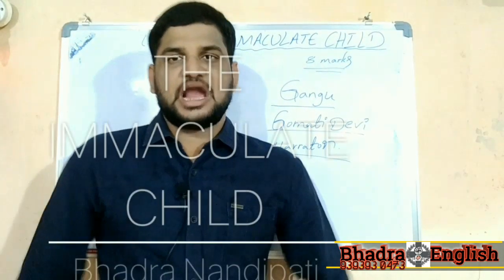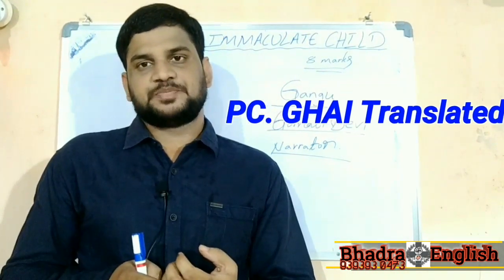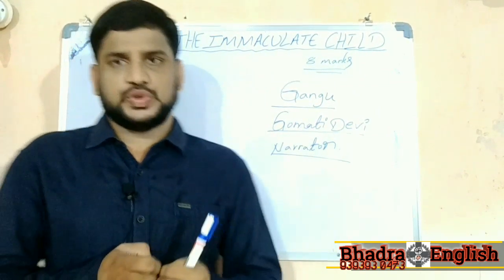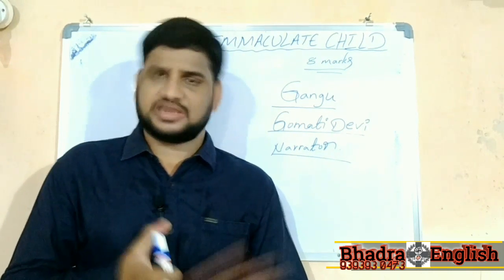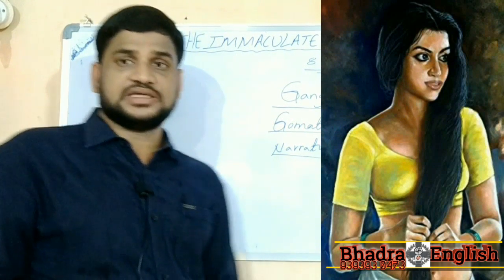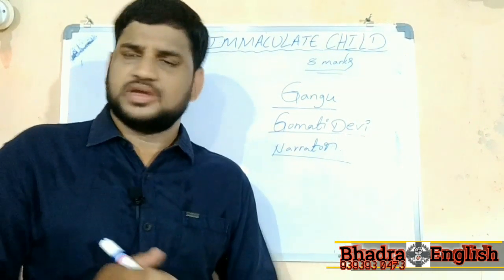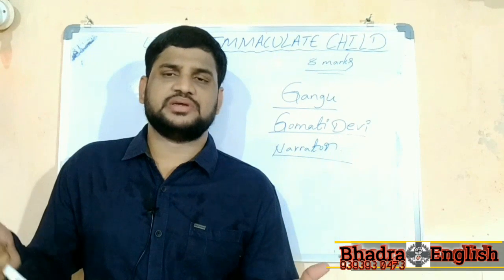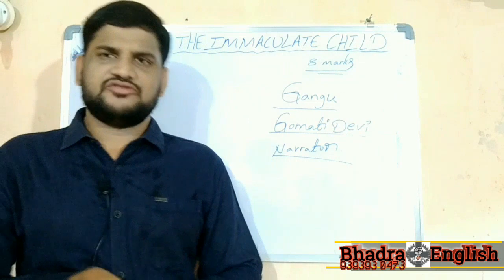"THE IMMACULATE CHILD " Junior Inter English Lesson.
"THE IMMACULATE CHILD " Junior Inter English Lesson. Explained by Bhadra Sir on Bhadra English Youtube channel.
For your understanding and causing intresting Some romantic related imazes are used.